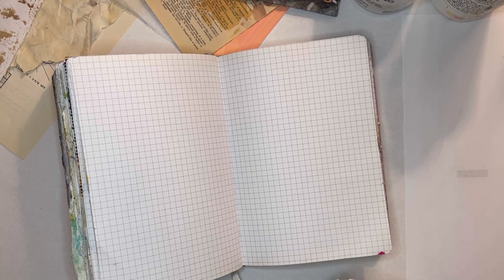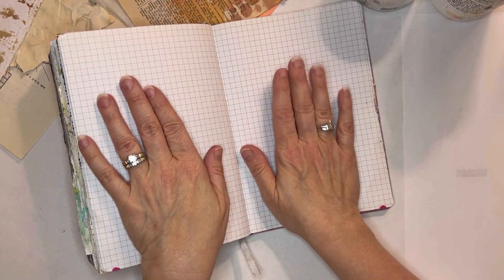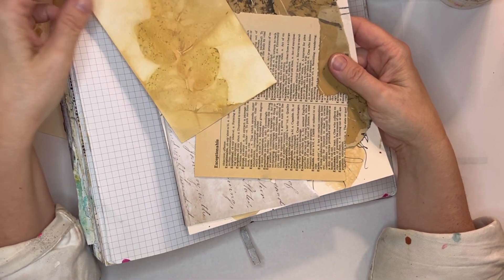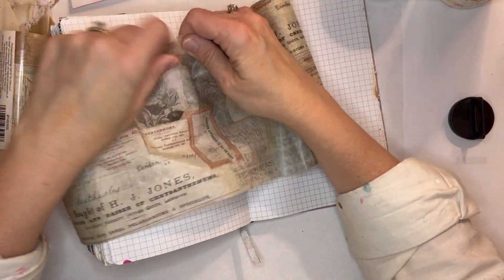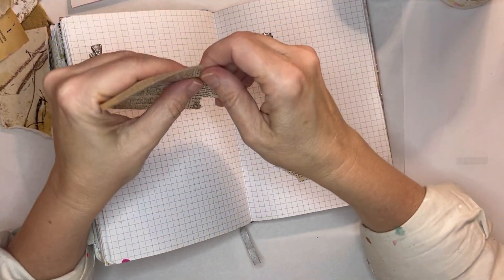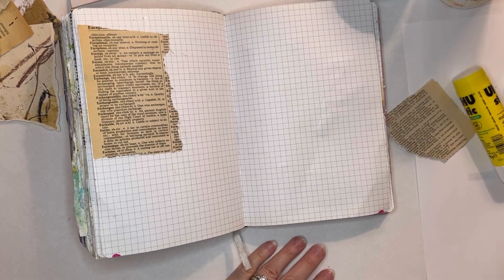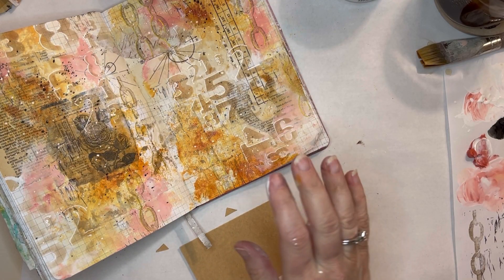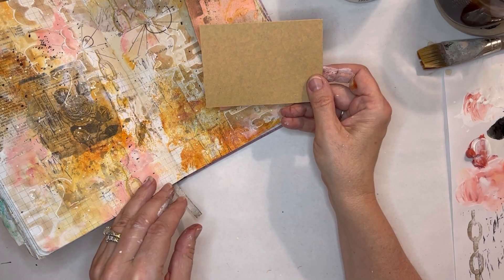Create a pocket for your art journal page--Journal with me process video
Join me as I create a spread in my favorite graph paper journal. My original idea was scrapped in favor of creating a pocket to showcase a beautiful tag that can be used for future journaling.